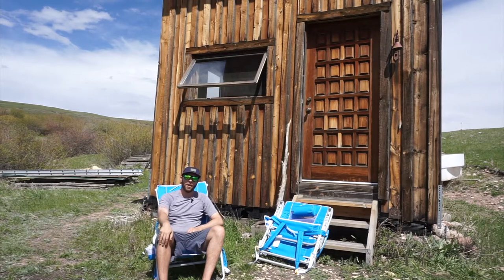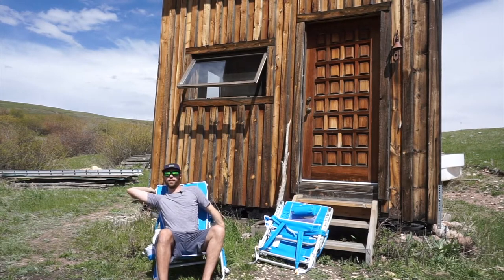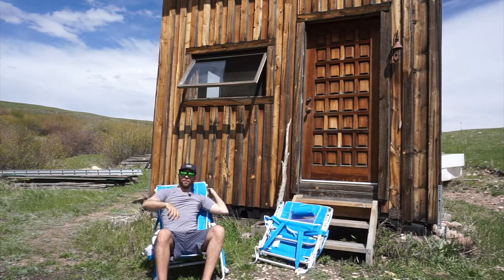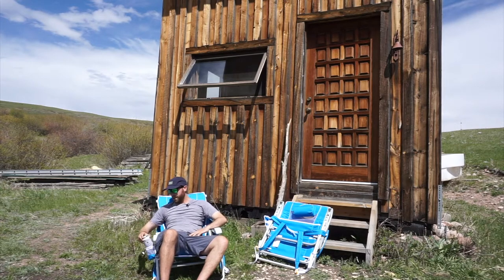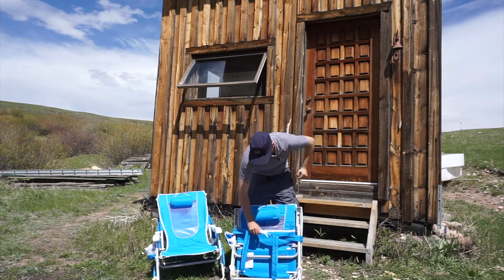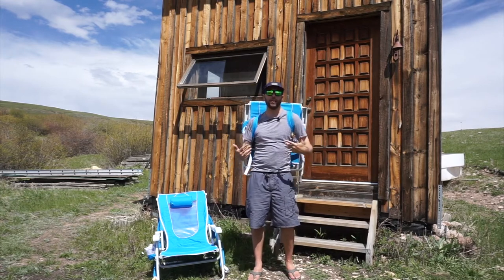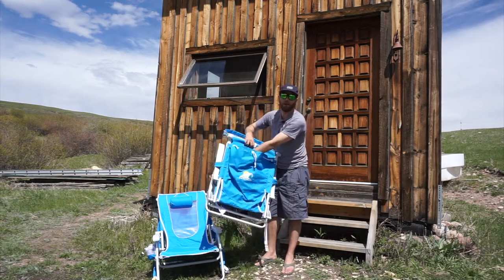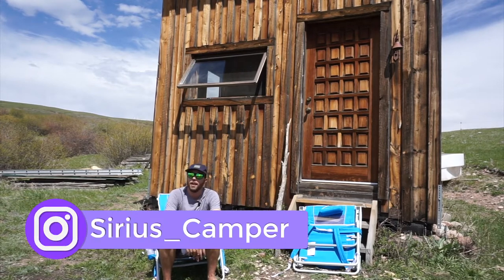GCI Outdoor SunShade Backback Beach Chair Review